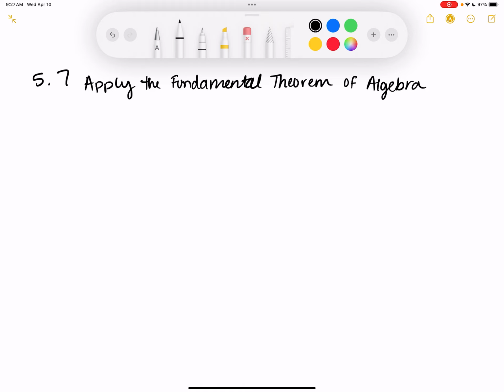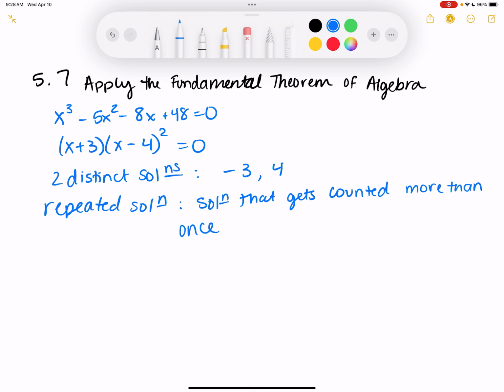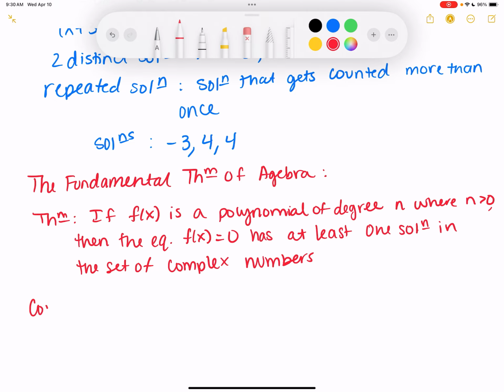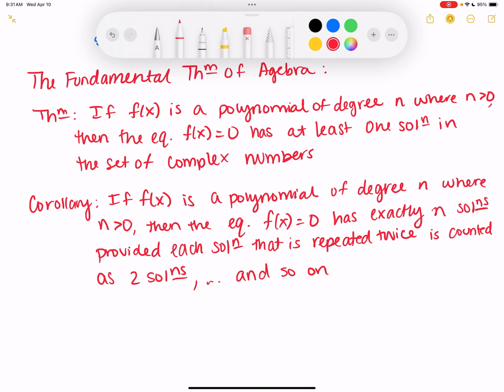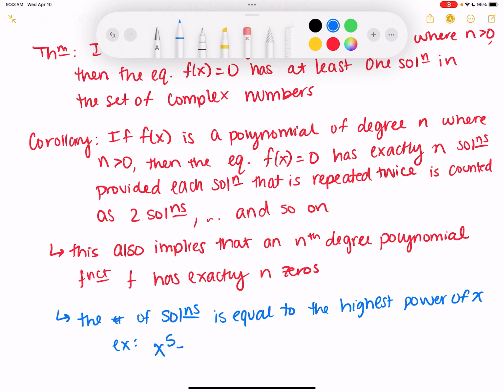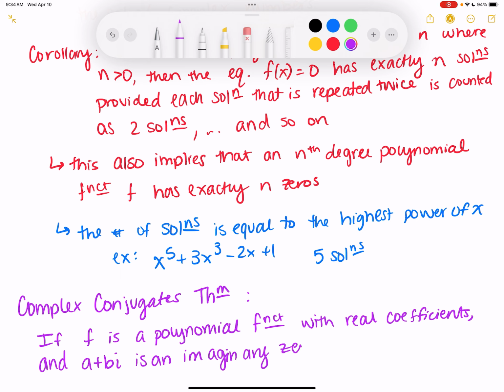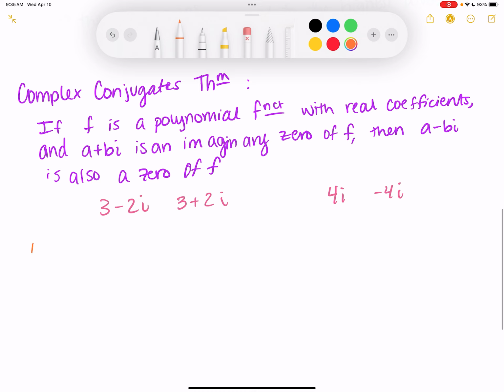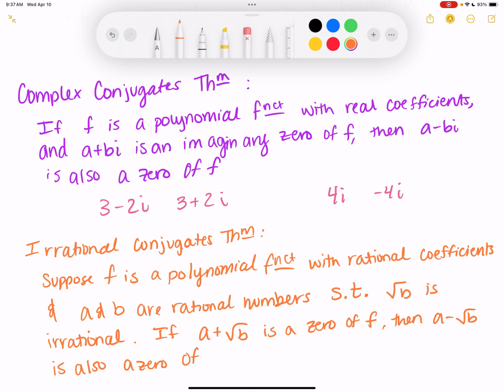Algebra 2 5.7 Apply the Fundamental Theorem of Algebra notes